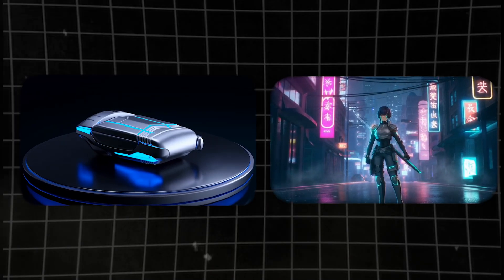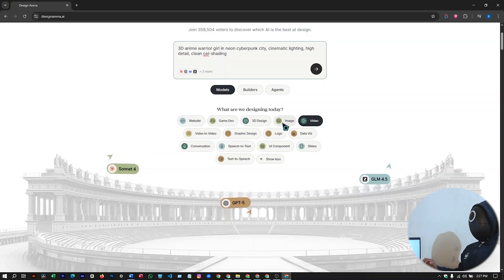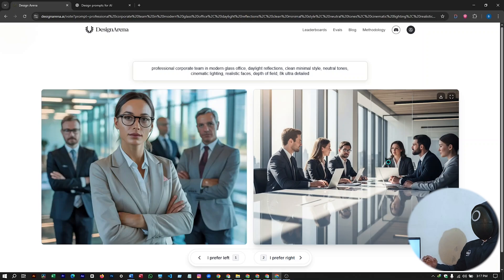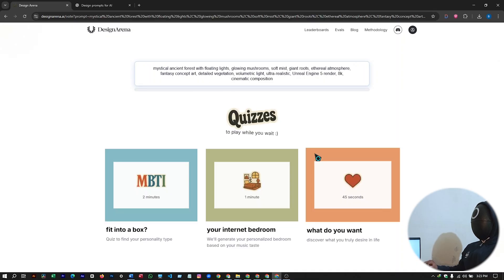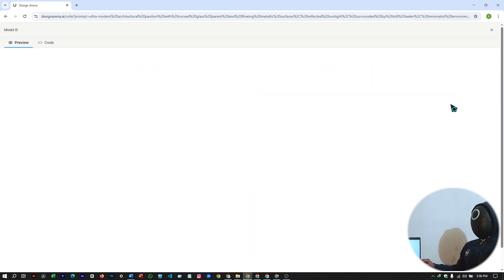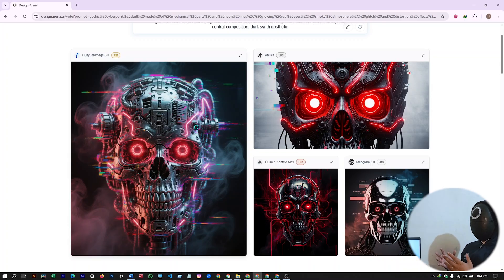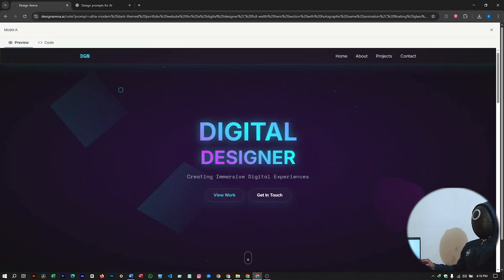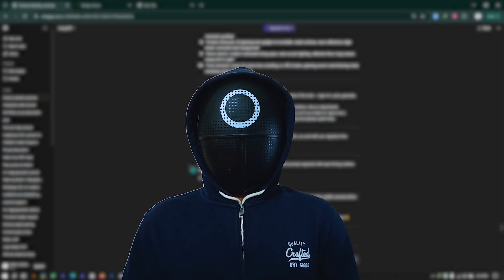Best FREE All-in-One AI Tool (Watermark-Free & Unlimited) | DesignArena Tutorial 2025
Learn how to create cinematic AI videos — 100% free, watermark‑free, and ready for YouTube.
Step-by-step prompts and workflows to turn simple text into viral AI scenes.
Perfect for US-based creators, students, and freelancers who want pro results without paid tools

🎬 Discover DesignArena — the best free all-in-one AI tool of 2025. This powerful platform lets you create AI videos, websites, games, logos, posters, slides, and UI designs — all from text prompts. No watermark. No limits.

In this step-by-step tutorial, I’ll show you how to generate 3D videos, build creative projects, and explore every feature inside DesignArena — 100% free.

Perfect for beginners, students, and creators who want to make professional-quality AI content without paid tools or complex setups.

📩 Comment “PROMPTS” if you want me to share my secret prompt list for DesignArena!

🎭 This is HOWZIA — making AI simple.

Join the fastest-growing AI creator community.
Here, beginners become pros — no coding, no paid tools, just creativity and precision.
Every tutorial shows real workflow, real prompts, real results.

“We turn simple text prompts into cinematic AI creations — step by step.”

📂 Playlists to Start With:
🎥 AI Video Tutorials
💡 Free AI Tools & Workflows
⚙️ CapCut & Premiere Pro Enhancements

📌 About HOWZIA:
HOWZIA is a channel dedicated to making AI creation accessible for everyone.
From text prompts to cinematic storytelling, we teach you how to master AI tools and create professional content for free.